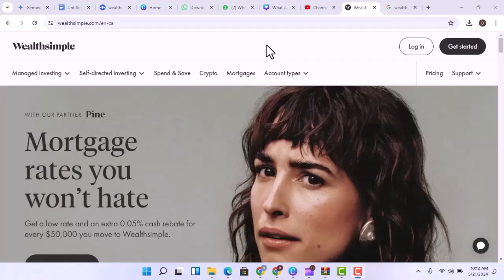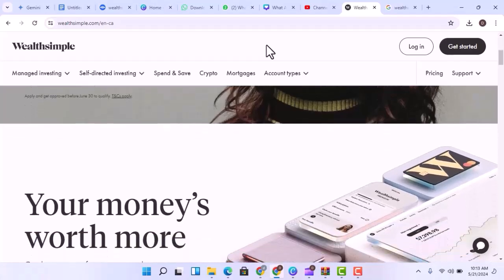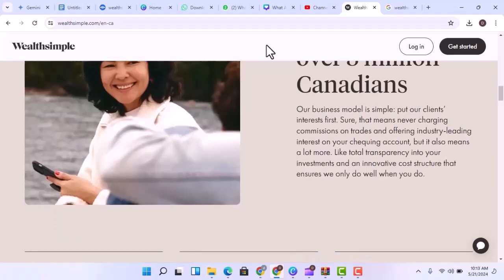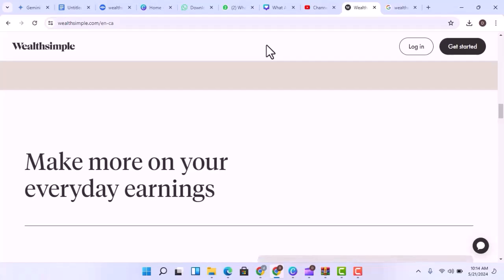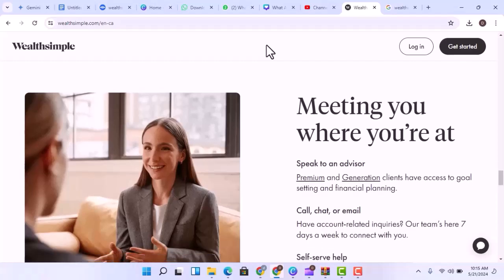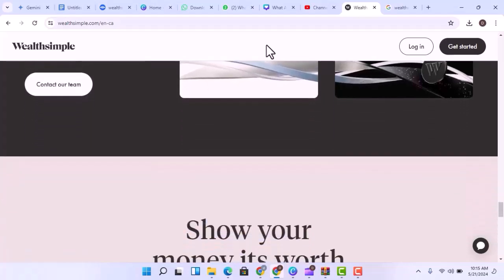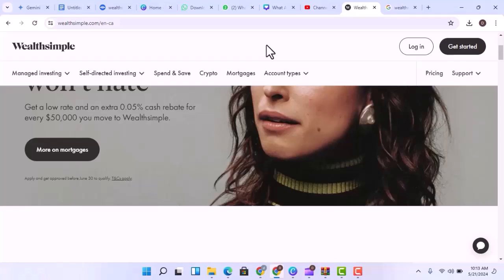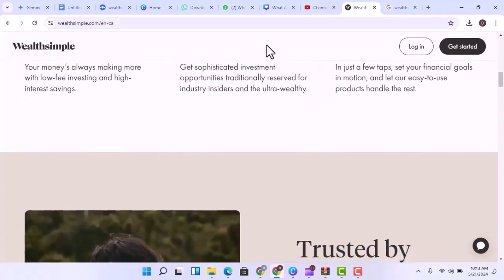How to link bank account to Wealthsimple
In this video we talk about How to link bank account to Wealthsimple